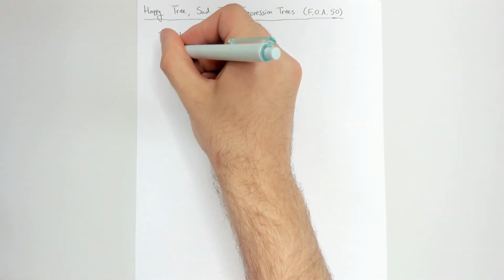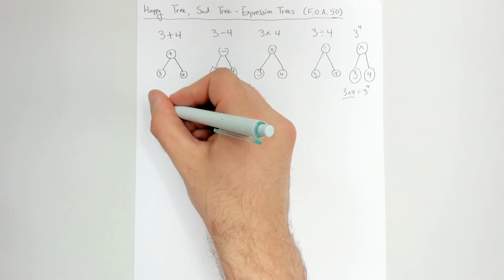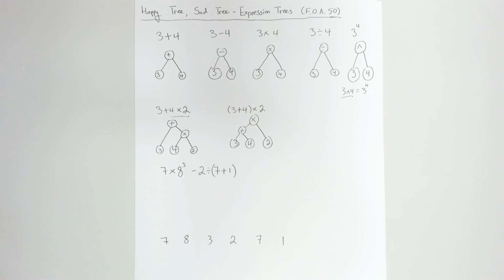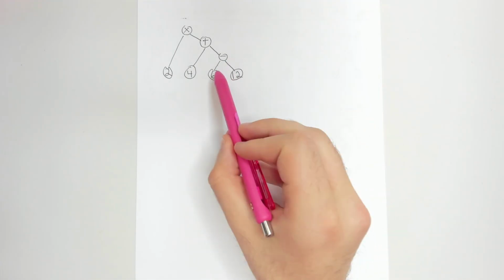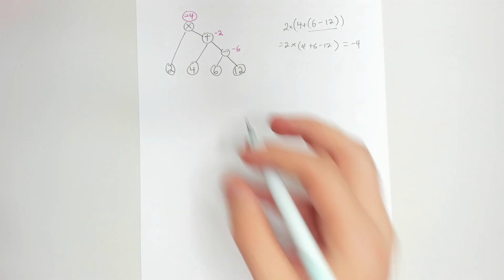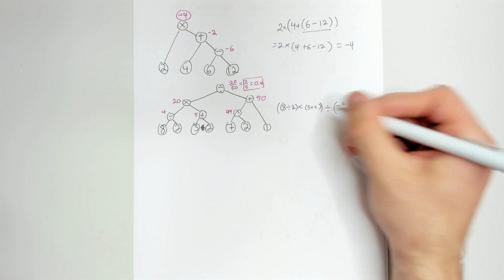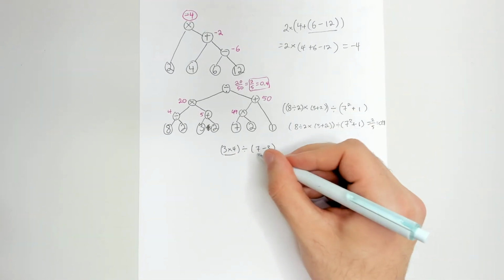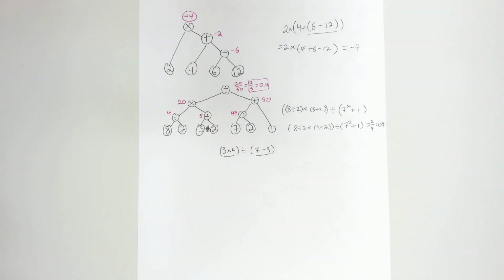Happy Tree, Sad Tree - Expression Trees | F.O.A. 50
Our old visualization tree friend has returned! Today we use expression trees to give a strong visualization for order of operations.

Chapters:
00:00 - Intro
01:28 - Expression Trees
05:51 - Evaluating & Converting From Expression Trees
11:30 - Concluding Thoughts & Outro